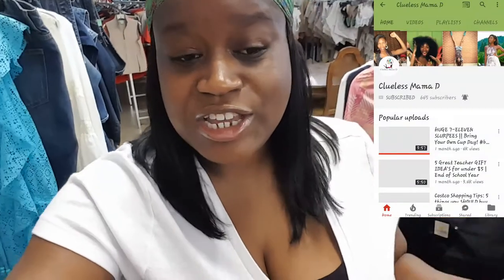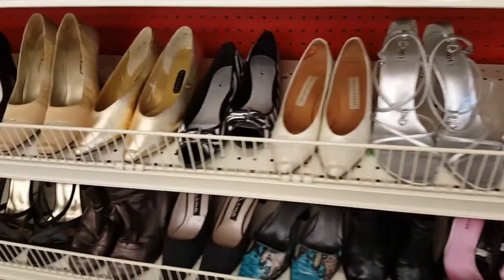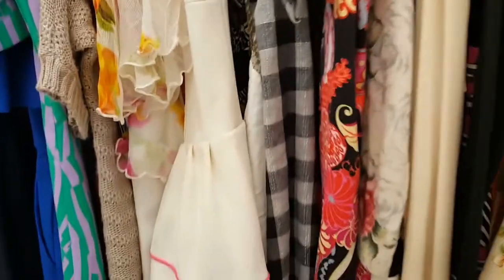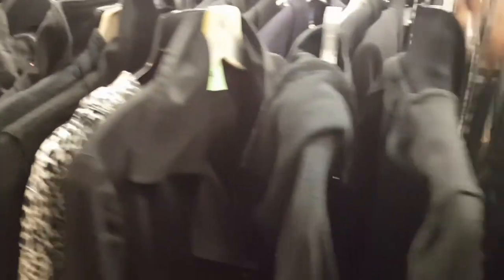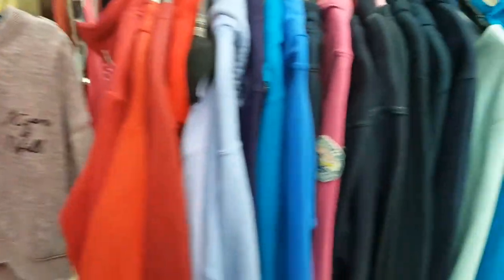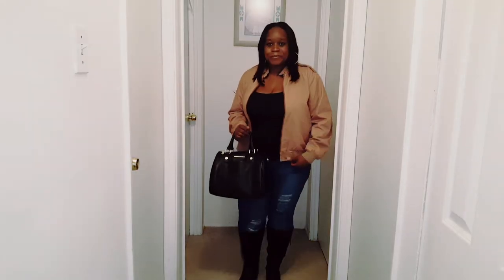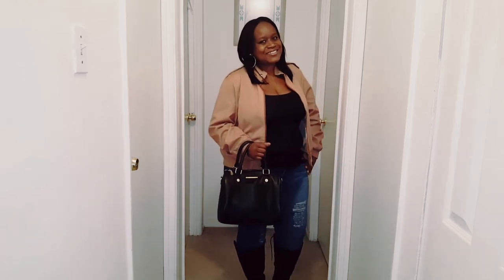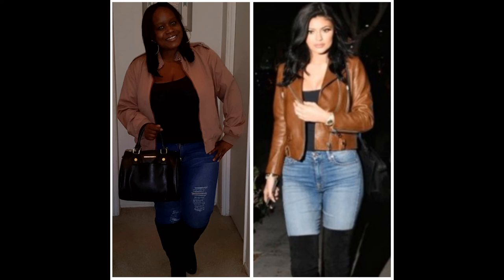CELEBRITY THRIFT BATTLE CHALLENGE| KYLIE JENNER EDITION |MS NICOLE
***OPEN ME***

CELEBRITY THRIFT BATTLE

CHALLENGE KYLIE JENNER EDITION

A new challenge has started called

The Celebrity Thrift Battle Challenge.  My friend Clueless Mama D {Andrea} Challenged me to find a Celebrity inspired outfit from the Thrift store.

Here are the rules of the challenge

I've  chosen one look from a celebrity, and so has Clueless Mama D, we both agreeed on Kylie Jenner .

I need You guys  to vote on a scale of 1-10 , 1 being horrible And 10 Amazing on how well you think I did Then check out Clueless Mama D's video, watch it and rate her from 1-10. Her channel link  is below. After a week Andrea and I will tally the votes and update the description box with who won.

😘😘😘 Nicole

Link to Clueless Mama D's  video ⬇️
Rate her on sale of 1-10

Camera :

Samsung NX3300/Galaxy Note 5

Editing Software: Power Director Pro

599fashion

Love online shopping

Try Ebates and get cash back for shopping! Sign up with my invite link for a $10 bonus when you shop at stores like forever 21, Amazon, eBay, Macy's and Walmart

Love online shopping

Music Used